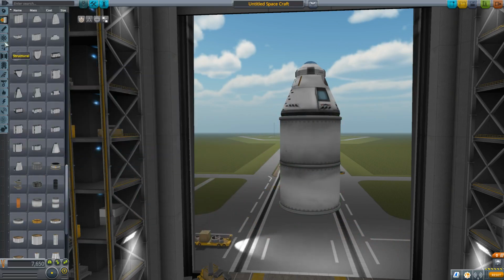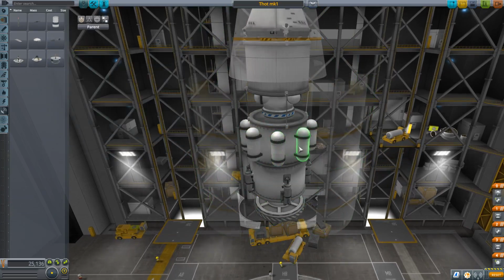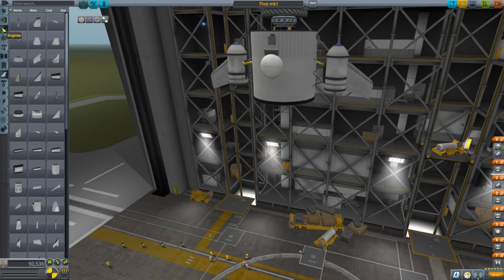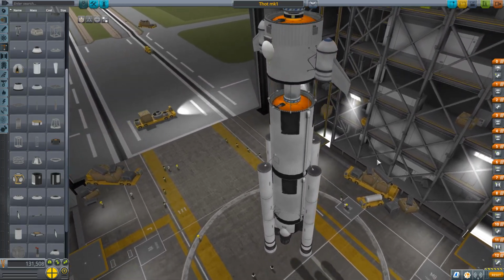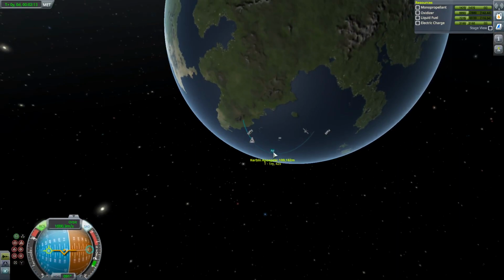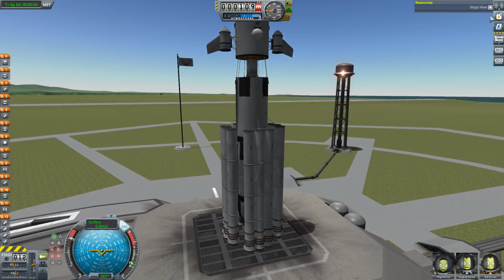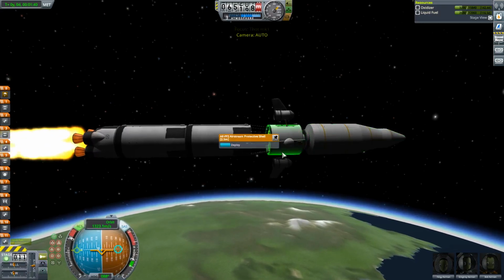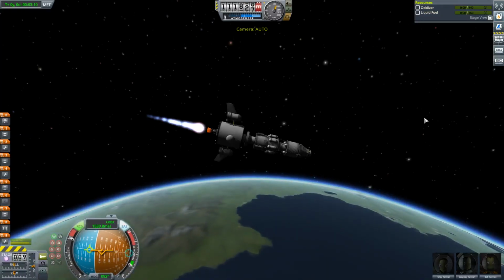Fly me to the mun pt. 1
That was fun can't wait to make it to the mun and many planets afterwards